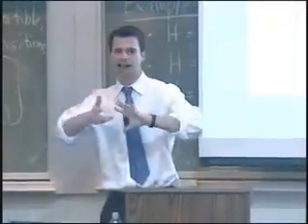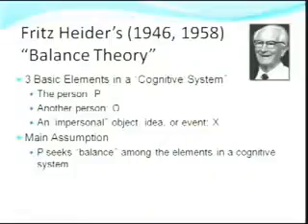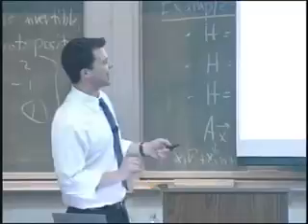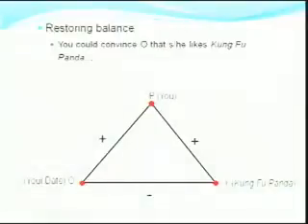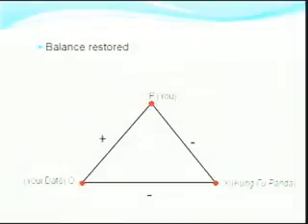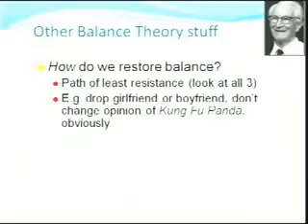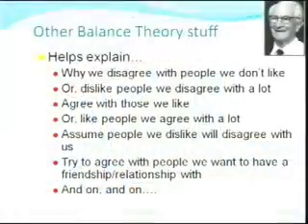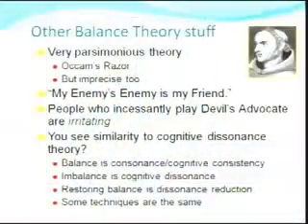05 2009 02 03 Lecture 5 Cognitive Biases002